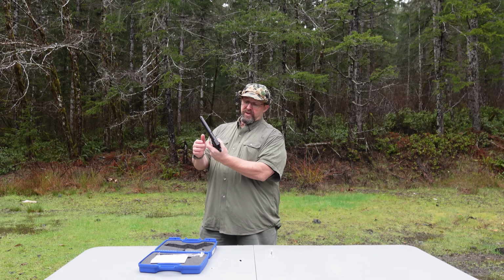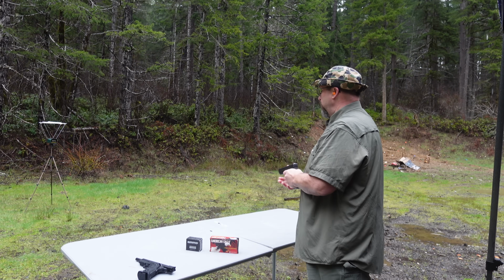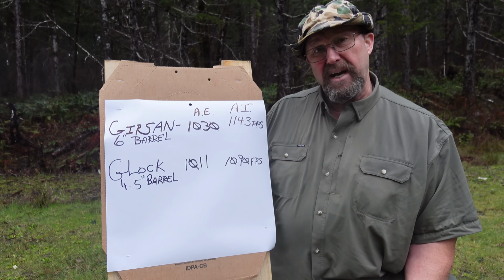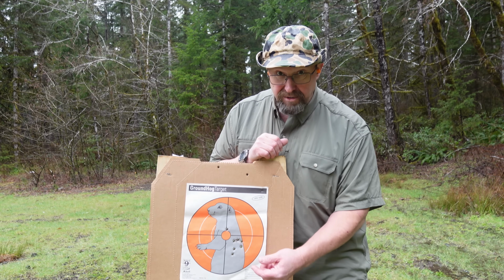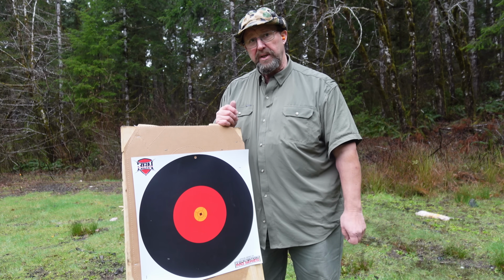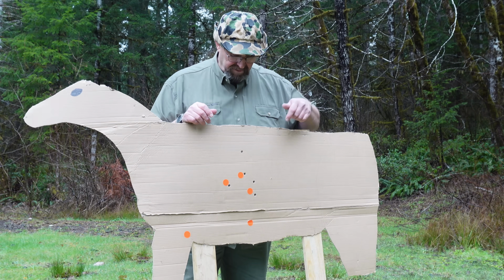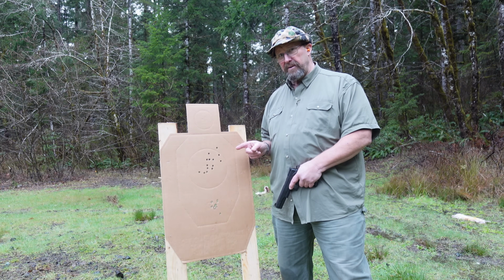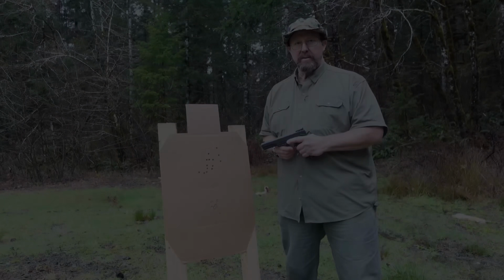Girsan Witness 2311 Hunter 10mm Review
Roy tests out the 2311 Hunter in 10mm Auto from Gerson.